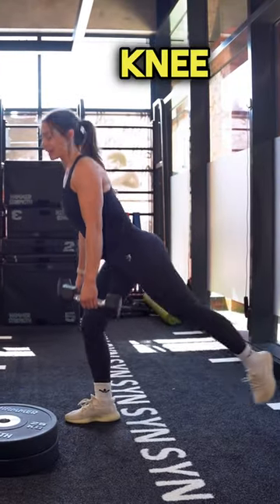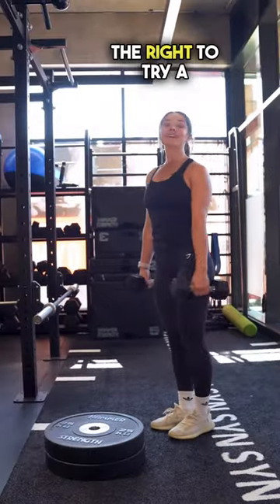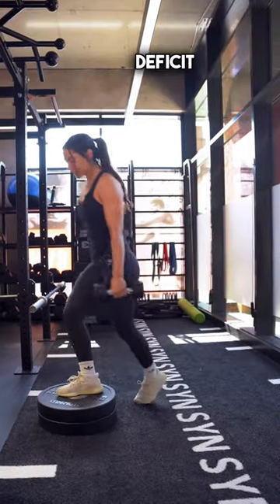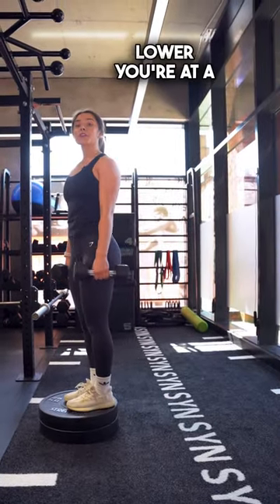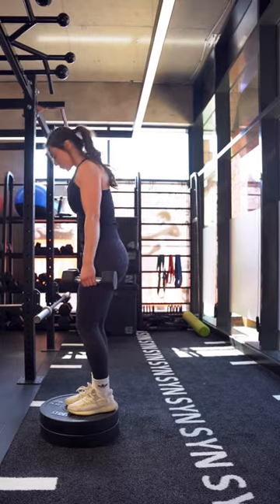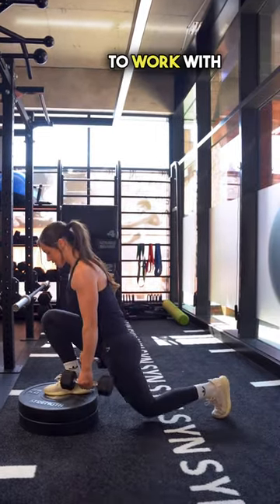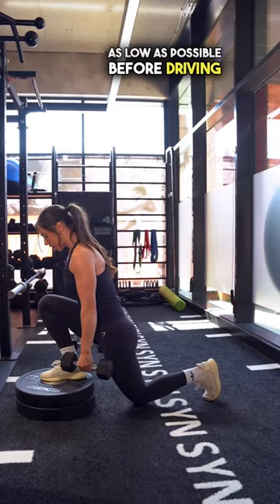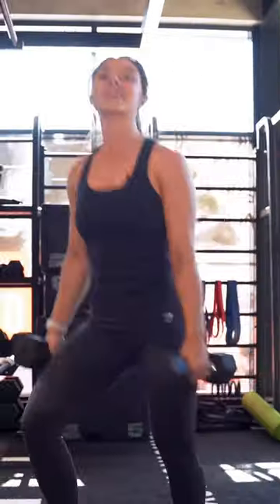Deficit Reverse Lunges with Coach Leah THEFITNESSMAVERICK.com